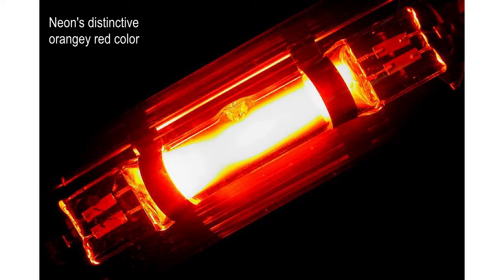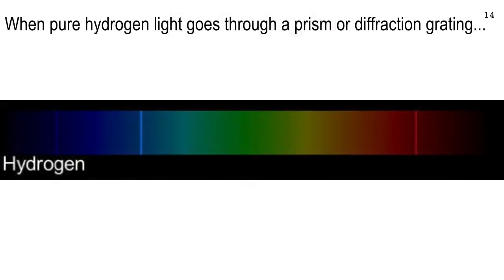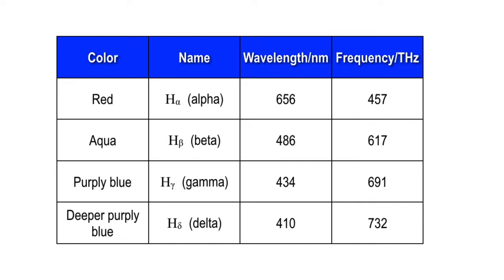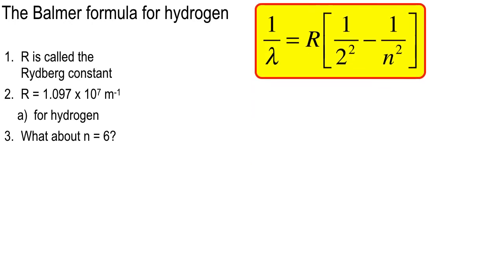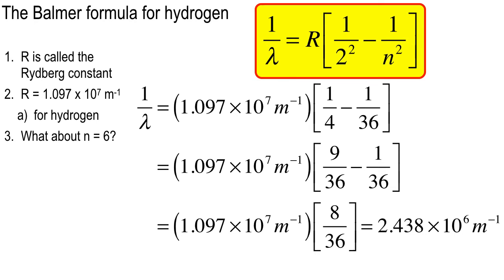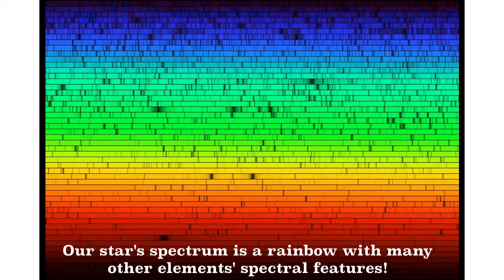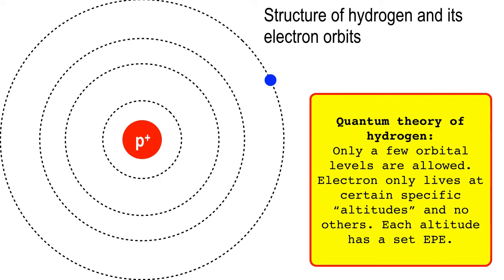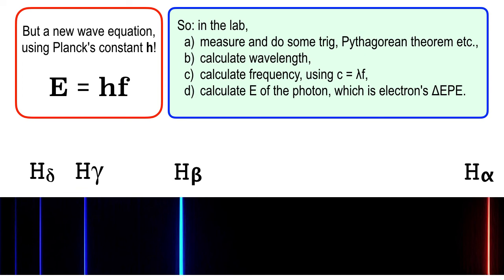Lecture 27, v. 2, for Summer B 2019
Streamlined version of Lecture 27 for Summer B 2019